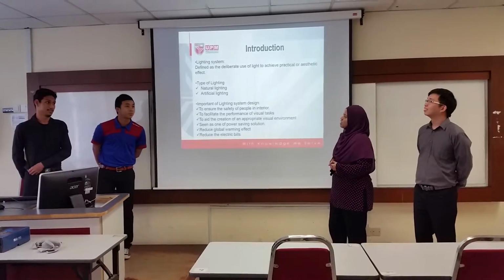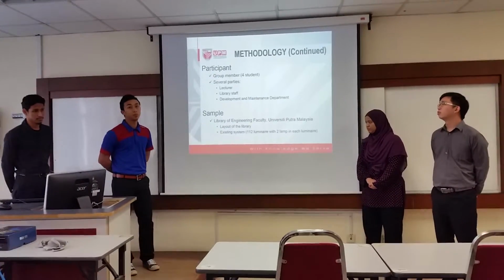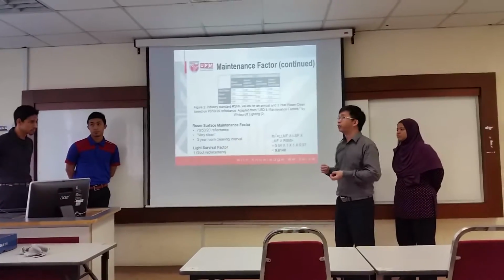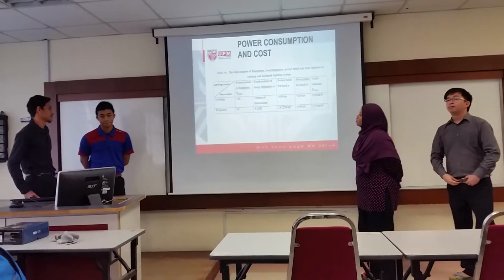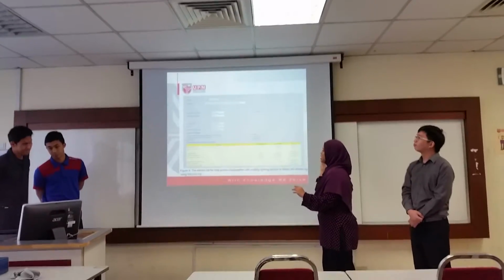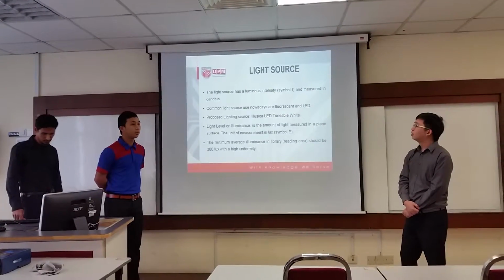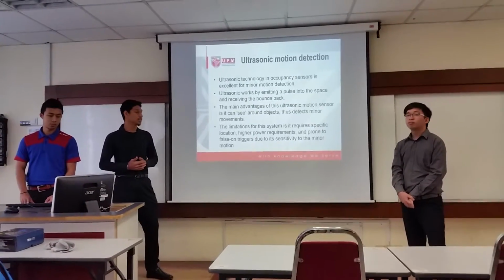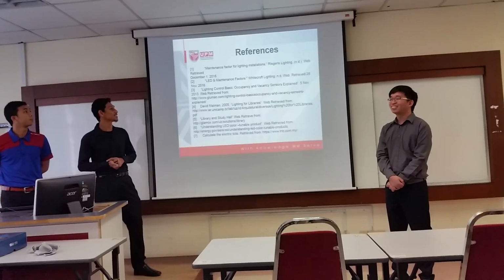Lighting System Design in Library of Engineering Faculty UPM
EEE 4307: ELECTRICAL POWER GENERATION AND UTILISATION

GROUP 5
Ong Wee Chiek (174329)
Siti Nursyahirah Binti Abdul Hadi (174774)
Muhammad Hilmi Bin Abd. Samat (173286)
Mohamad IkhwanBin Awang Abas (174809)